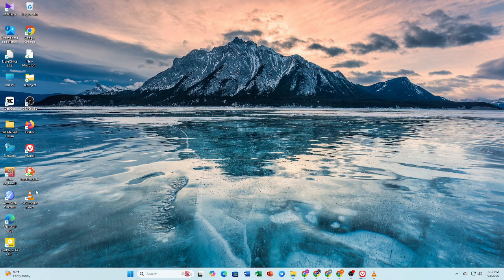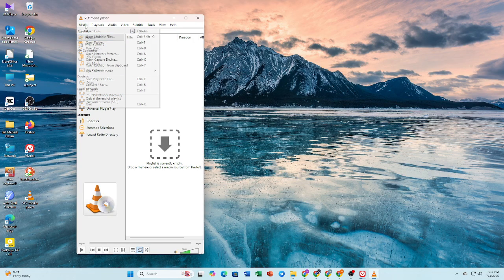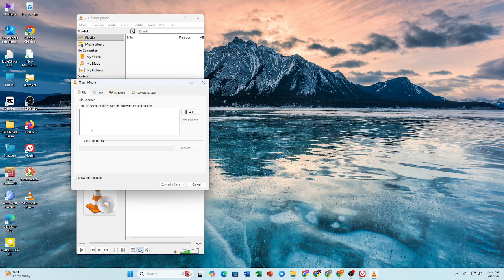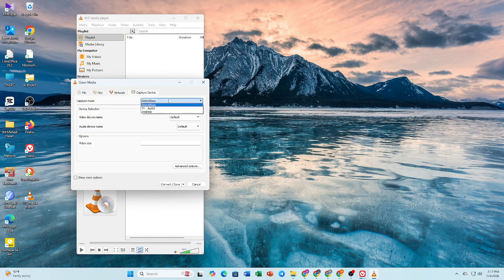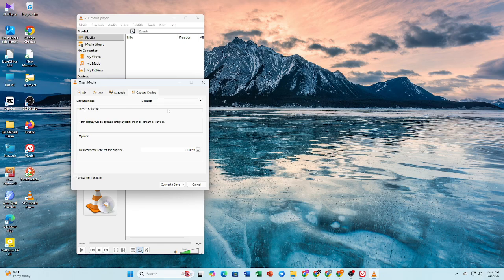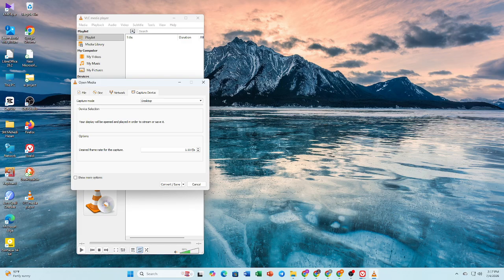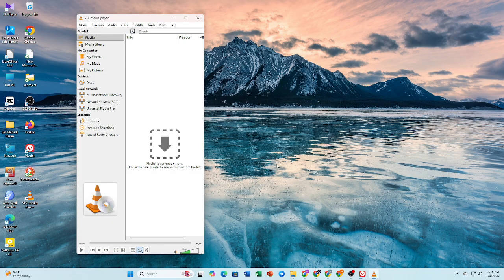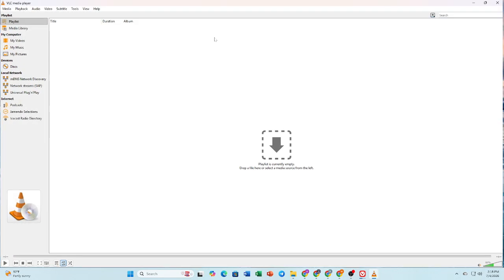How to Record Screen with VLC Media Player Full Guide 2026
Learn how to record your screen with VLC Media Player in this complete 2026 guide. Follow step-by-step instructions to enable desktop capture mode, configure recording settings, choose the frame rate, save screen recordings in your preferred format, and capture your screen on Windows, macOS, and Linux. This beginner-friendly tutorial also covers audio recording options, output formats, troubleshooting recording issues, and best practices for creating smooth, high-quality screen recordings with VLC Media Player.